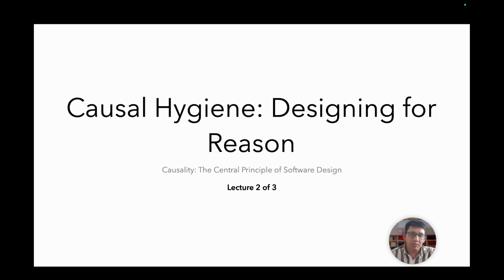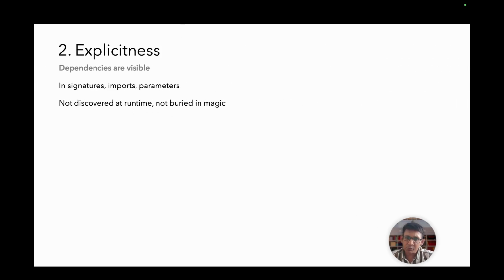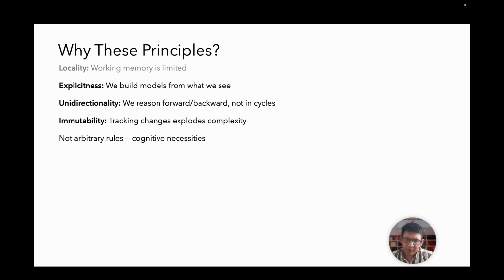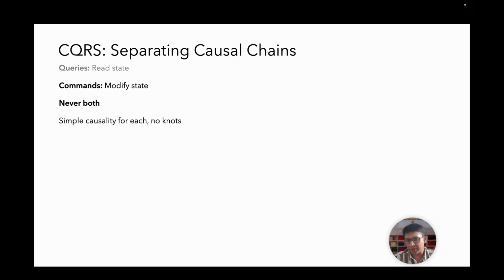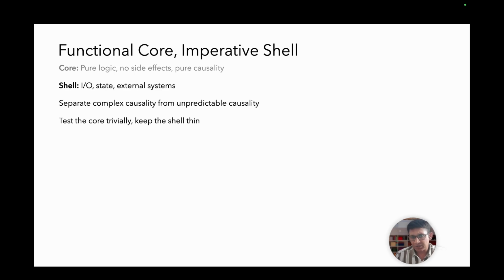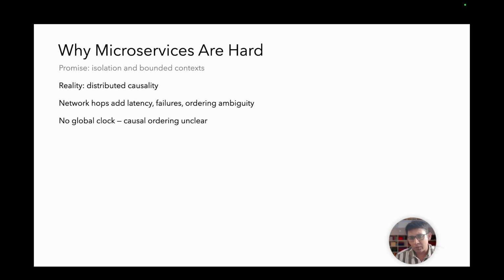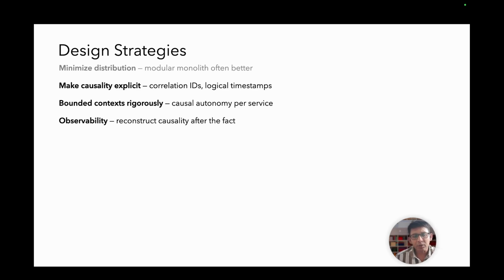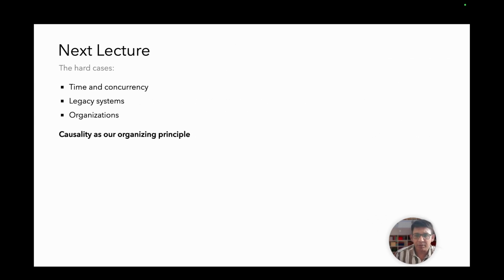Lecture02 Software Design Lecture 2